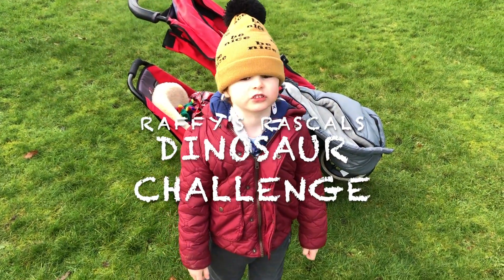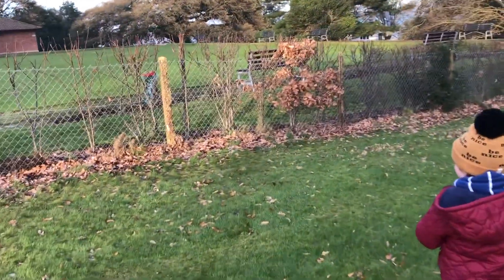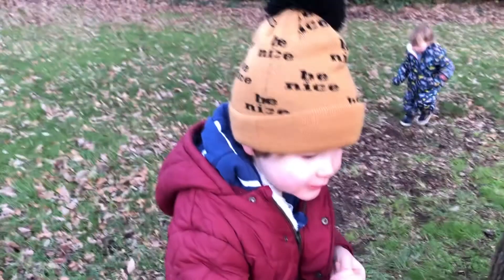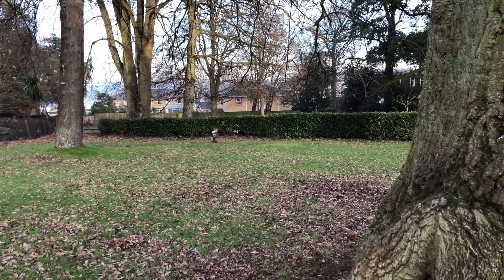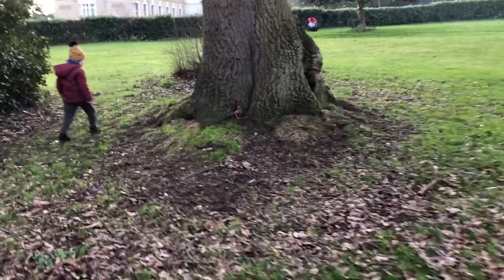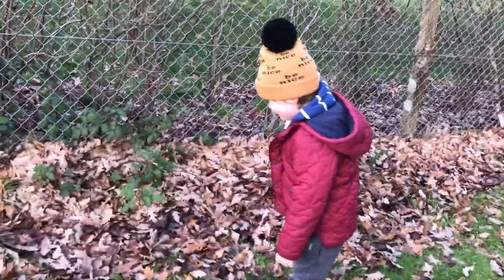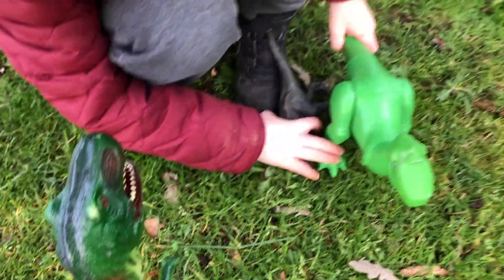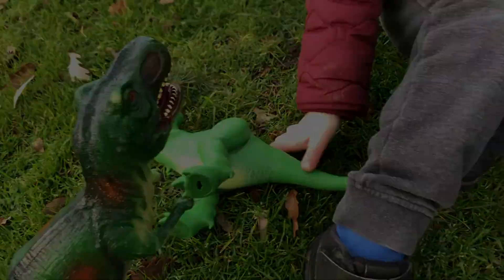Dinosaur challenge🦖 How many Dinos can you find? Join Raffy on a fun Kids outdoor adventure video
This is Raffy's Dinosaur toy challenge video
How many dinosaurs can you see hiding amongst the trees? Join Raffy as he embarks on a fun filled, outdoor dinosaur adventure. I wonder how many Trex's there are?

Raffy and Harper have a good run around out our local park, but what should they find hiding in the bushes!! That's right, a whole selection of dinosaurs, including Rex from Toy Story!

Some of them are hidden away in the leaves, help Raffy find all of the dinosaurs hiding out in the park.

It's a kids outdoor adventure that's totally roarsome!